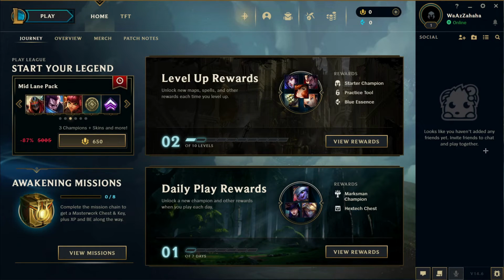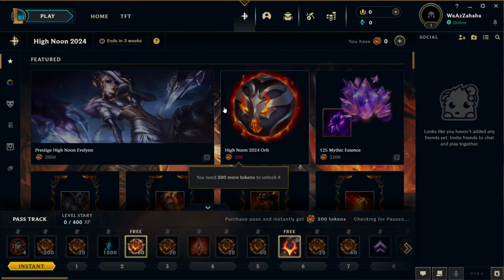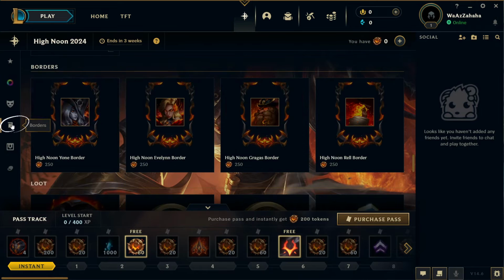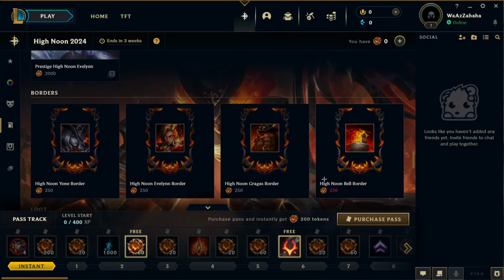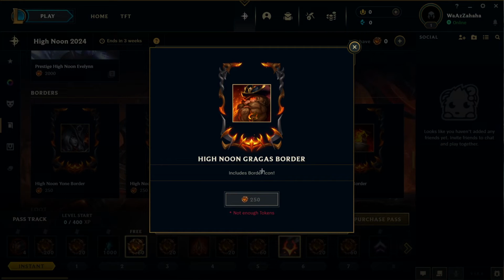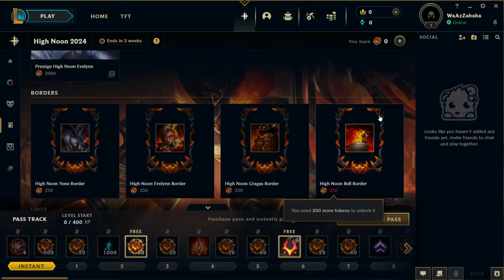How to Get Borders in League of Legends 2024?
Elevate your champion's prestige and showcase your achievements with style by mastering the art of obtaining Borders in League of Legends! In our comprehensive guide, "How to Get Borders in League of Legends," we'll guide you through the process step by step. With clear instructions and intuitive navigation, you'll learn how to acquire Borders through various means such as purchasing event passes, completing missions, or achieving specific milestones in the game. Whether you're seeking to flaunt your mastery of a champion, commemorate special events, or showcase your dedication to the game, Borders offer a visually stunning way to adorn your profile and stand out from the crowd in League of Legends.